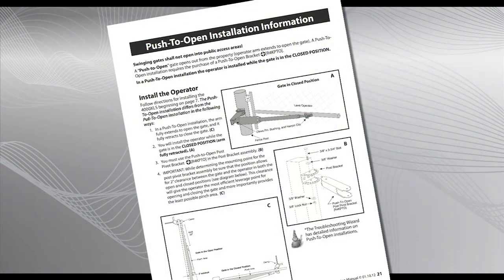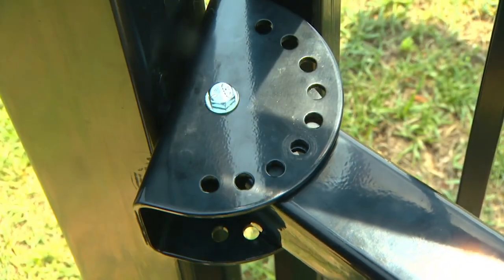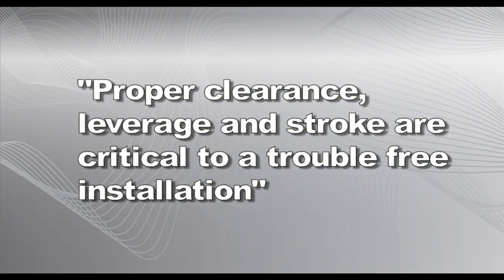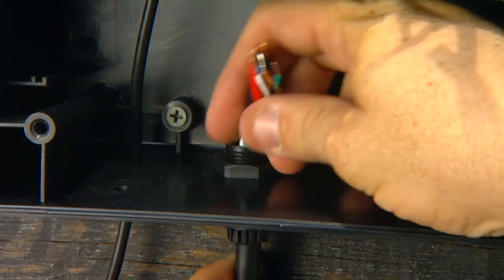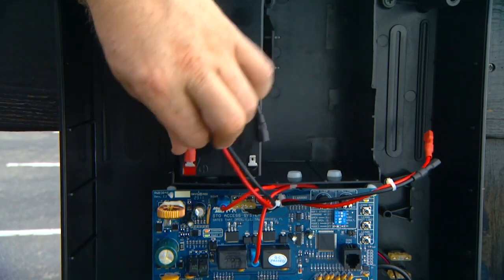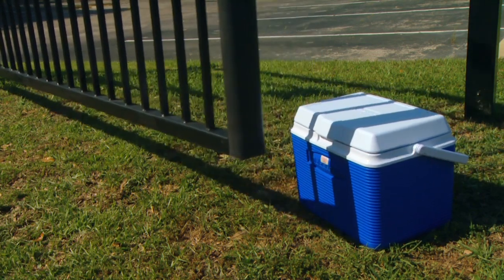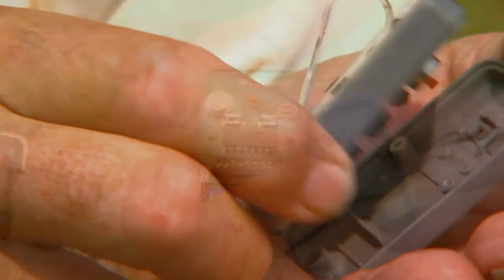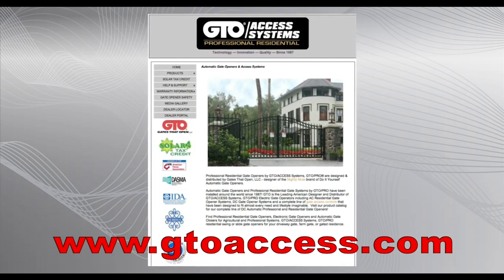How to Install a GTO Pro Swing Gate Opener! (PRO-SW4000XLS) | Gate Opener King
Learn how to install the GTO Pro / Linear Pro-SW4000XLS Swing Gate Opener from Gate Opener King. This video will show you where to find installation instructions in the manual, the hardware you will use to install the operator, and even some tips to ensure an easy, DIY installation from start to finish!

Shop this gate opener and more GTO Pro / Mighty Mule/ Linear Pro accessories, units, and replacement parts